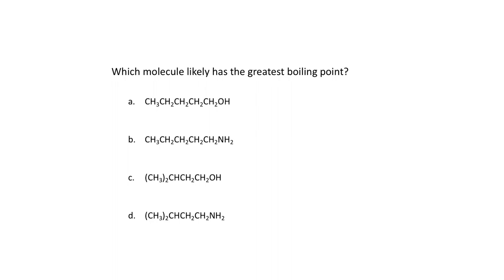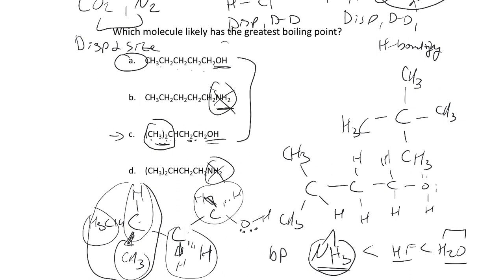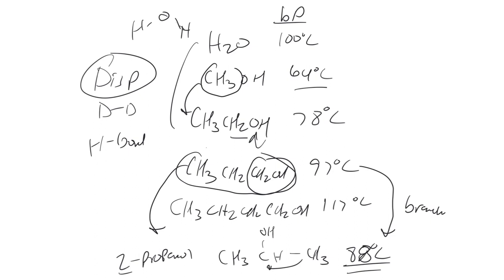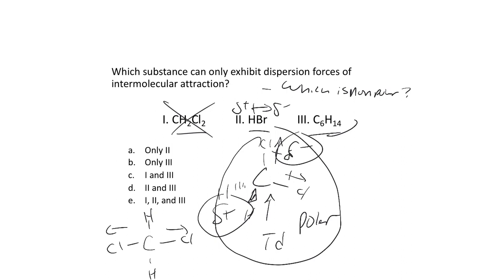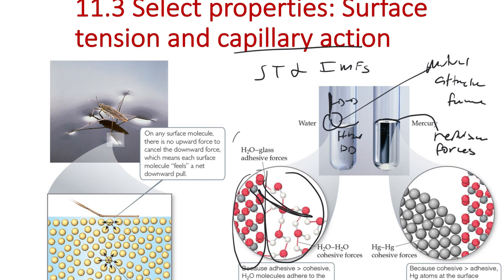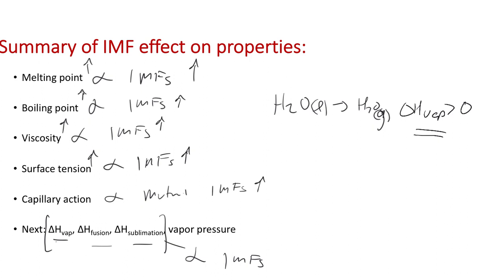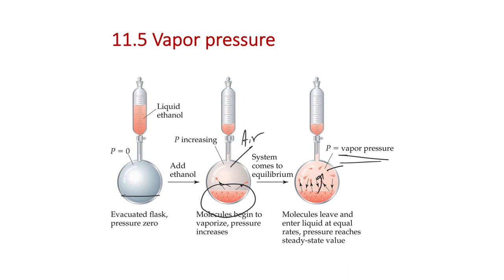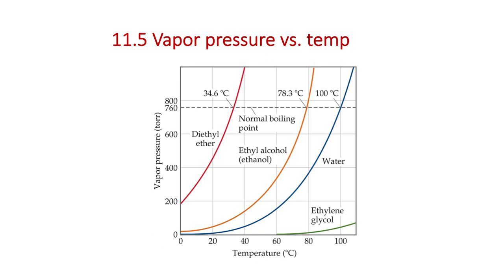Lecture 39 - Fri Dec 2